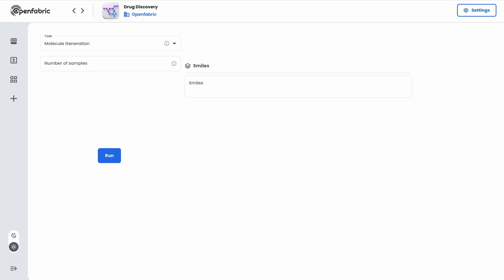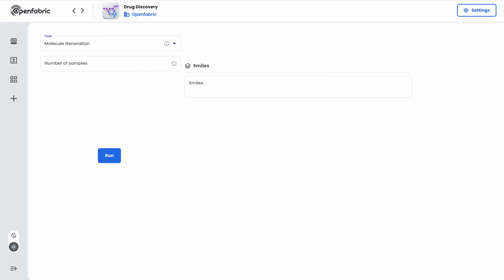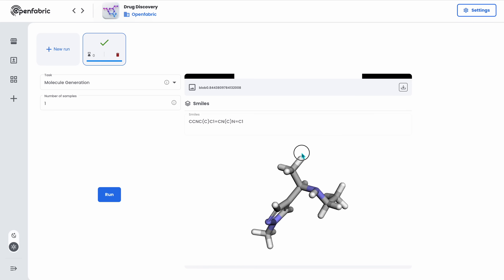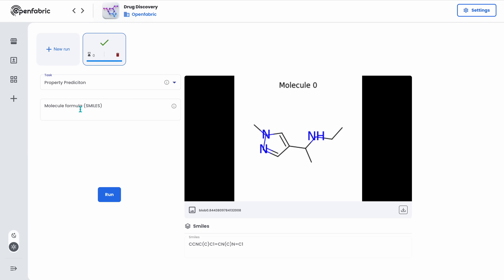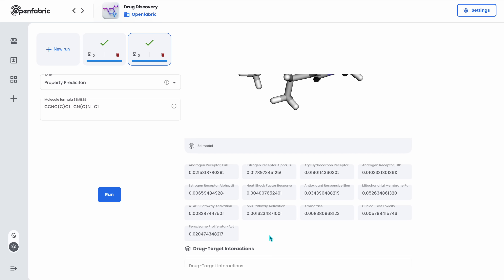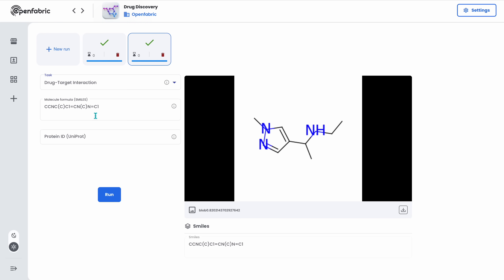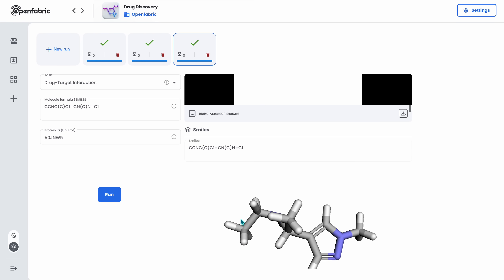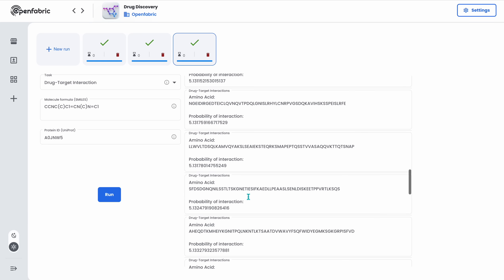How I Created new Drug using AI in just 2 Minutes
🔬 New Breakthrough: Drug Discovery Application 🔬

Welcome to our cutting-edge Drug Discovery Application, revolutionizing the field of pharmaceutical research! The process of discovering new drugs has always been a complex and time-consuming endeavor. To tackle these challenges head-on, we have harnessed the power of Artificial Intelligence (AI) to facilitate drug discovery like never before.

Join the new Internet of AI.

With ❤️
Openfabric Team

0:00 Intro
0:19 Novel molecule generation
0:41 Toxicity prediction
1:31 Drug-target interaction